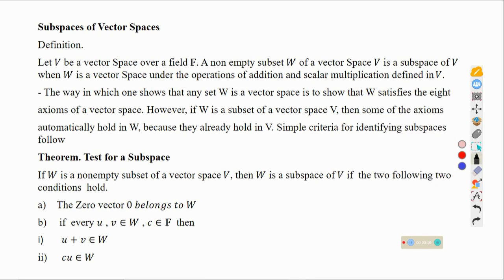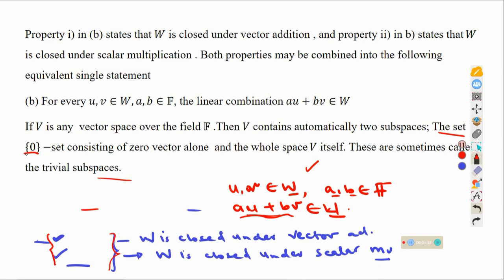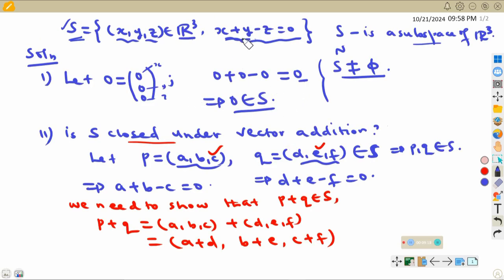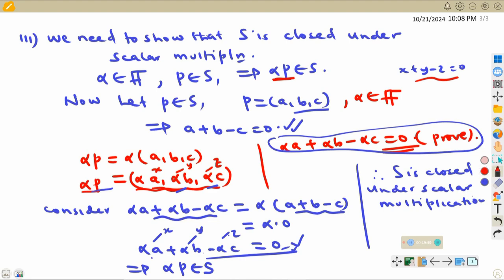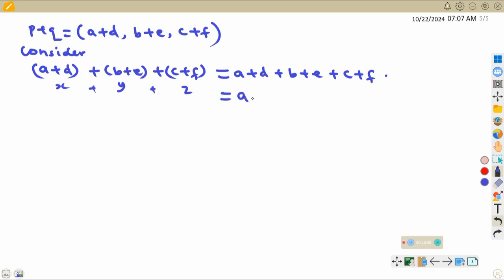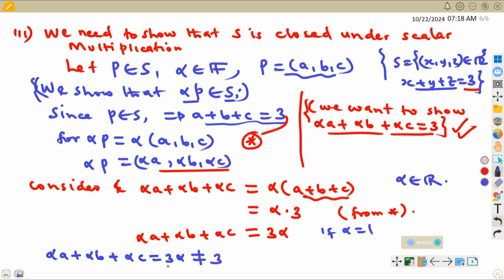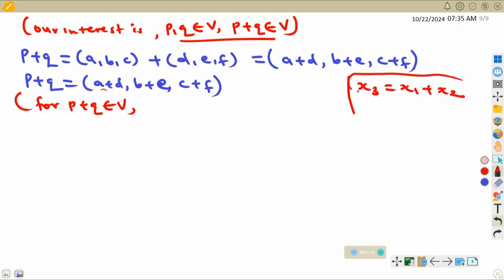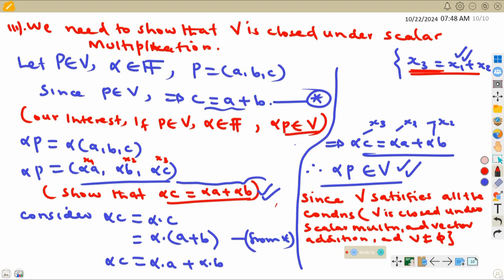Defining and Proving Subspaces with Examples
In this video , we will explore the concept of subspaces within vector spaces . We will delve into the definition of a subspace and examine various examples to illustrate how to prove that a given set is indeed a subspace of a vector Space.